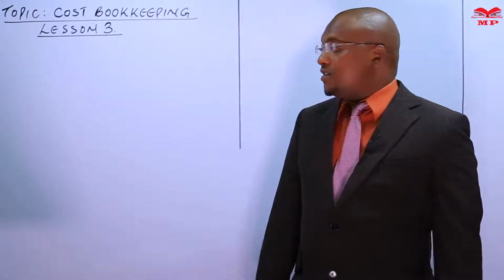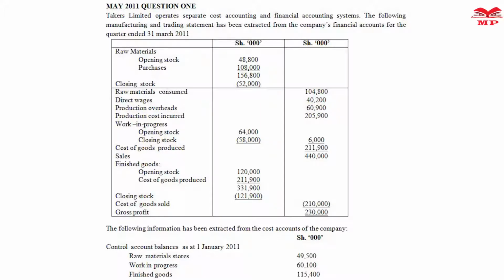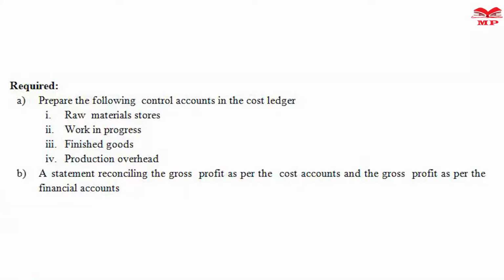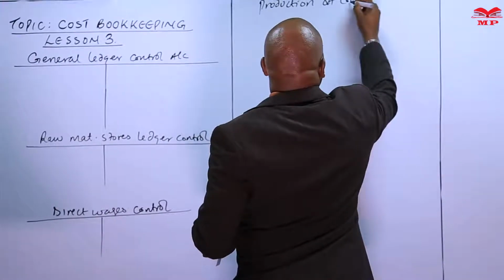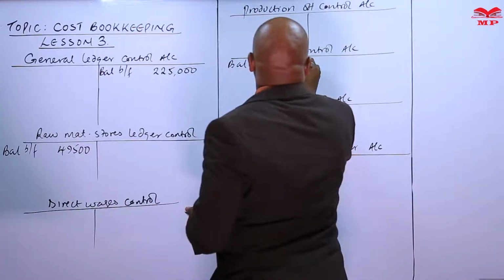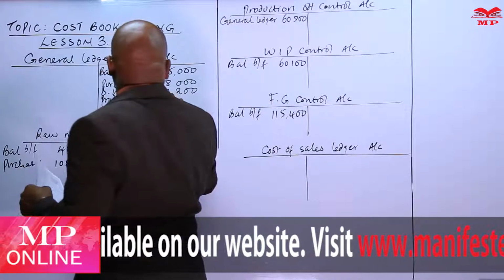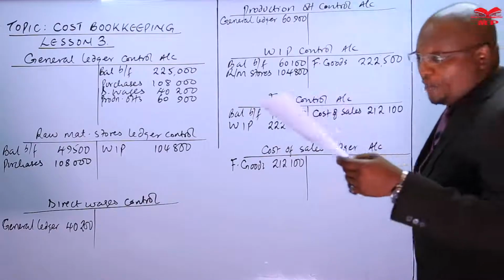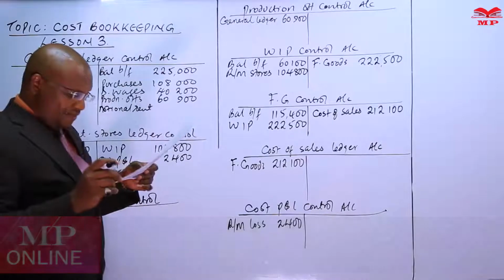MANAGEMENT ACCOUNTING - BOOK KEEPING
💼 Management Accounting – Bookkeeping

In this lesson, we explore bookkeeping in management accounting, focusing on recording, classifying, and summarizing financial transactions to support cost control and decision-making. Learn how proper bookkeeping helps managers track costs and performance effectively.

💡 Key Topics Covered:

Definition and importance of bookkeeping in management accounting

Recording and classification of financial transactions

Ledger accounts and trial balance preparation

Integration with cost control and management reporting

🎯 Learning Outcomes:
By the end of this lesson, you’ll understand:
✅ How to record and classify transactions for management purposes
✅ How bookkeeping supports cost control and financial analysis
✅ Practical application of bookkeeping in decision-making

📈 Best For:

CPA students – Management Accounting module

Accountants, cost controllers, and finance professionals

📘 Learn With Manifested Publishers:
Access video lessons, worked examples, and exam-focused notes to master bookkeeping and strengthen your management accounting skills.